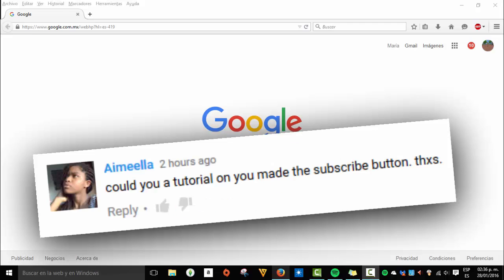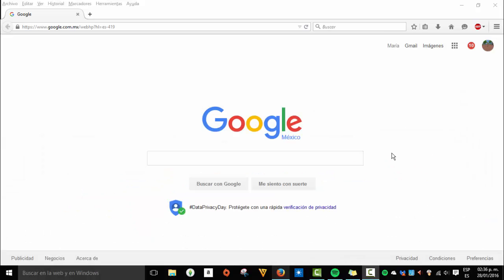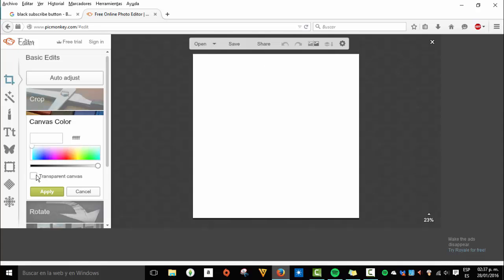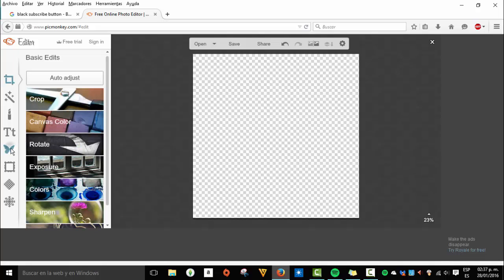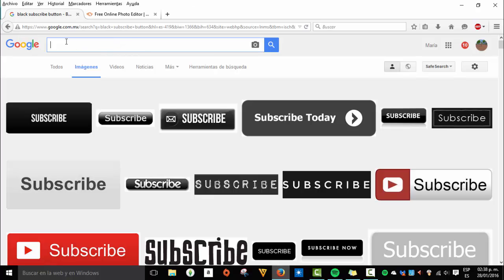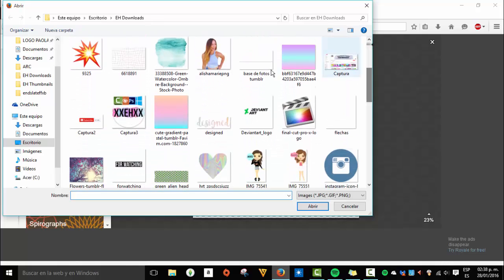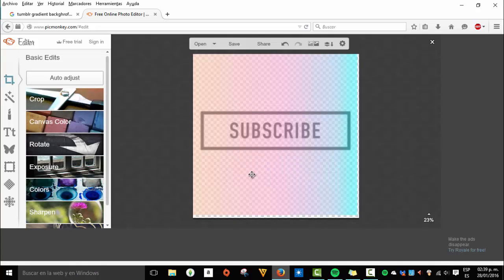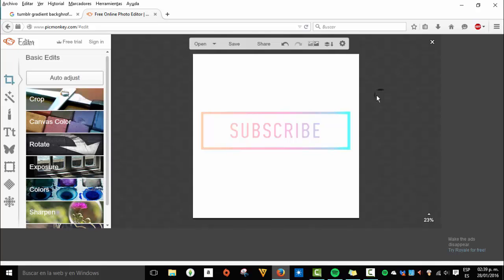How To: Gradient Subscribe Button! l xxEHxx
leave some request down down below!
-xo, mary
New to our channel? Hi, we are xxEditingHacksxx, a youtube channel with two owners, Fernanda and Mary, we love editing, and we want to share our tips and tricks with all of you!